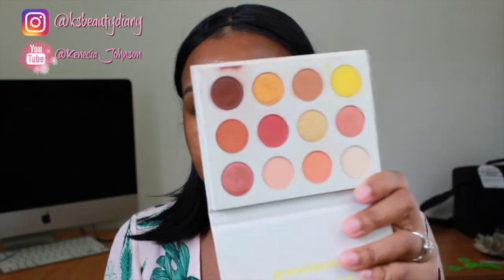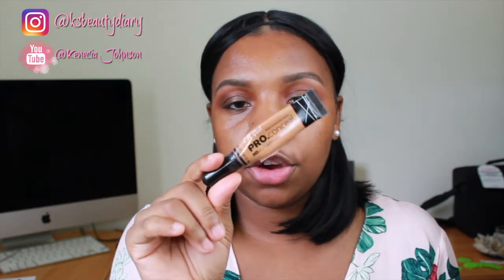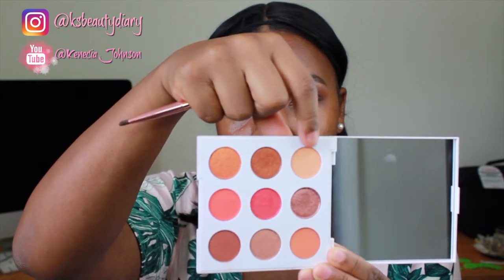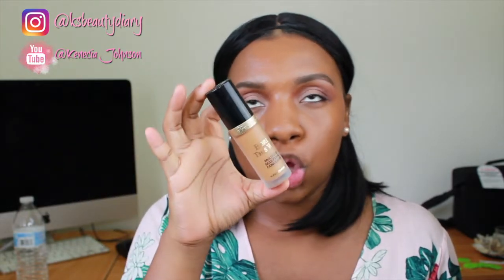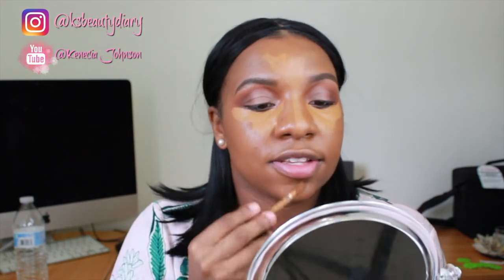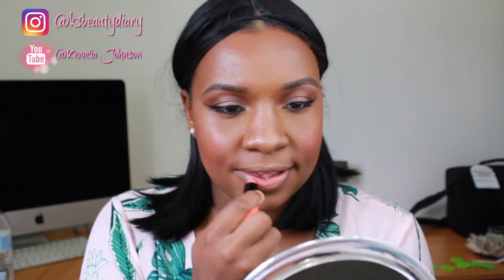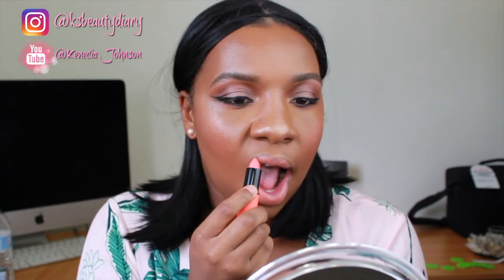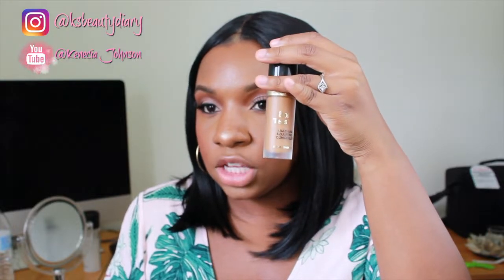NEW EVERYDAY NATURAL AND GLOWY MAKEUP (DARK SKIN) + JULY FAVORITES 2018 FEAT. TIARA SENSATIONNEL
Welcome back, loves! Im coming at you with another mini makeup tutorial so you can also have this summer natural and glow look for your everyday routine. This is a light beat that gives you that full coverage look using awesome products that I am loving for the month of July. I will include the products mentioned in this video below. :) Ciao!

Products mentioned:
Marc Jacobs Shameless Foundation in Y500
Tarte Radiance Drops
Mac Sushi Kiss Lipstick
Too Faced Super Coverage concealer in Chestnut
Huda beauty Easy Bake and Setting Powder in Kunafa
Laura Mercier Setting Powder in Medium Deep
Sensationnel Tiara Wig from Sam's Beauty.com
Tom Ford Reflects Gilt Highlighter
Colourpop Yes, Please and Sol Palettes
Kat Von D Trooper Eye liner
Nyx Blush and 03 Brush